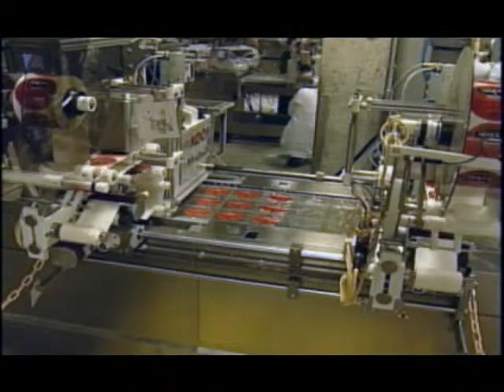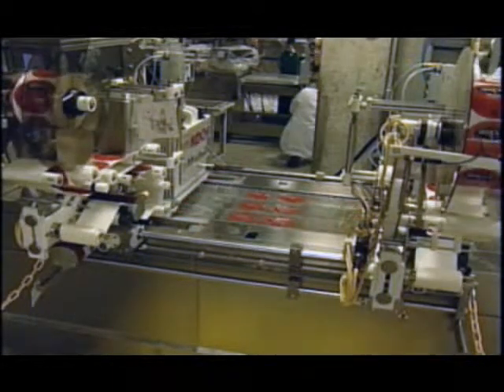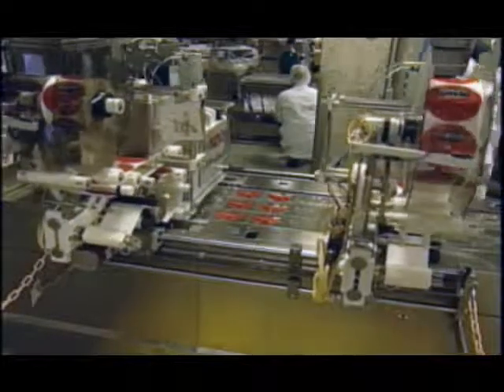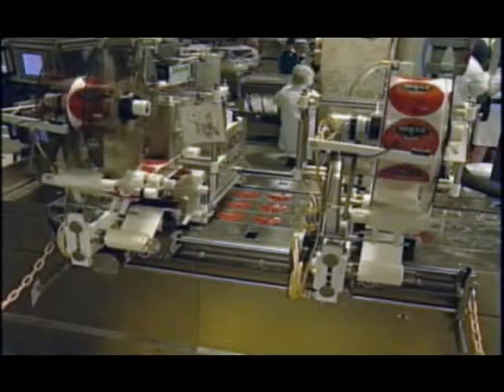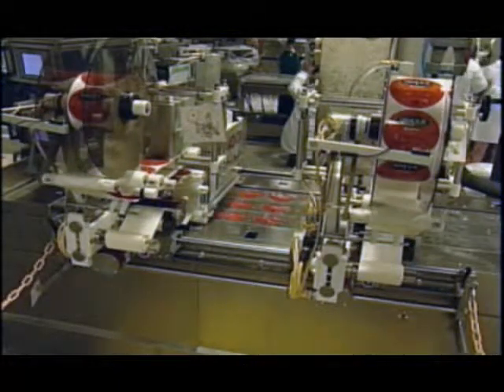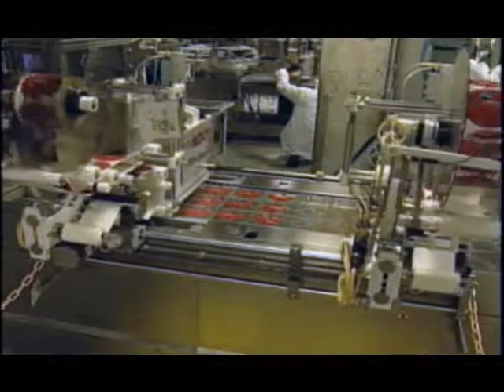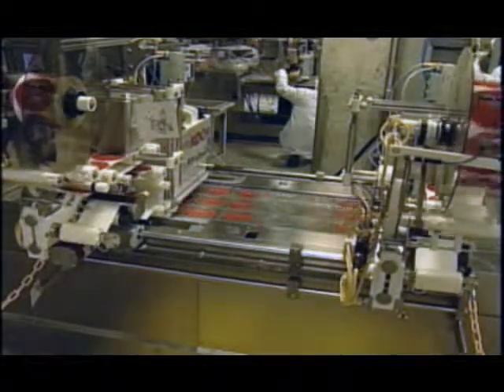Matrix Crossweb Labelers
Whether labeling the top or bottom of a package or both, Koch Equipment's Matrix crossweb package and film labelers offer a production flow up to a maximum of 24 tracks and accurately apply up to 12 rows of labels across all tracks during each cycle regardless of the type of label.